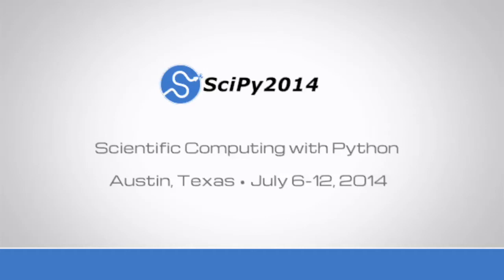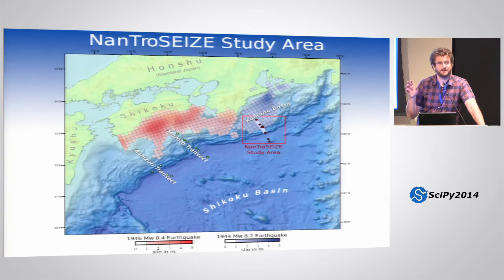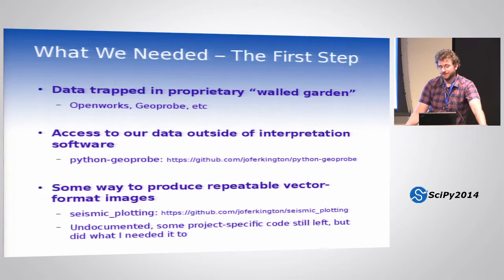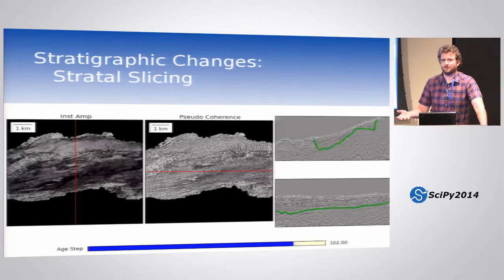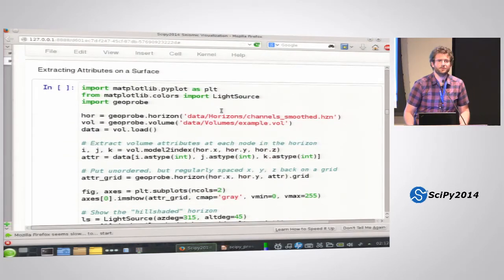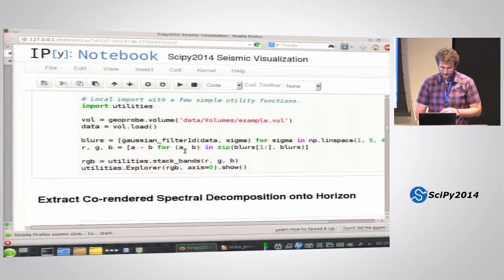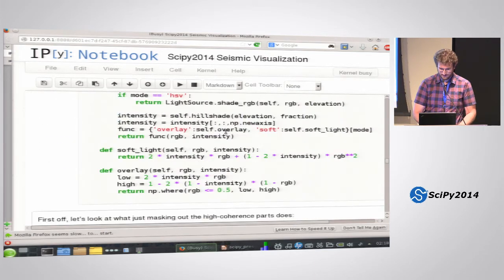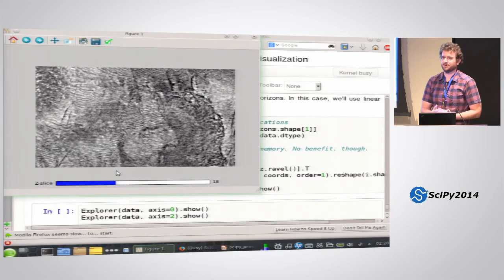Advanced 3D Seismic Visualizations in Python | SciPy 2014 | Joe Kington